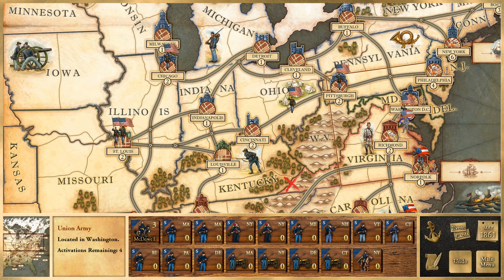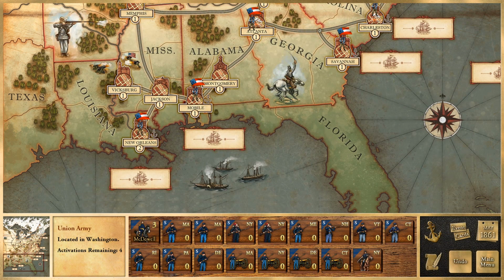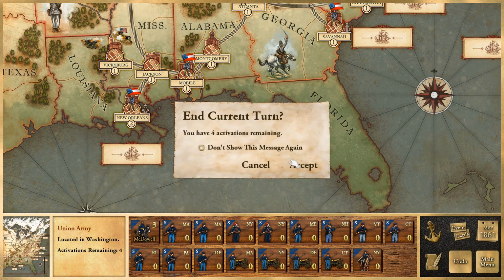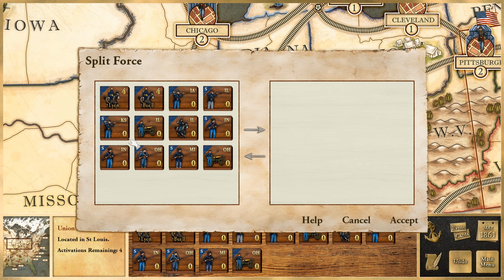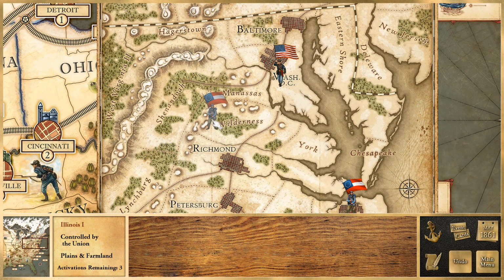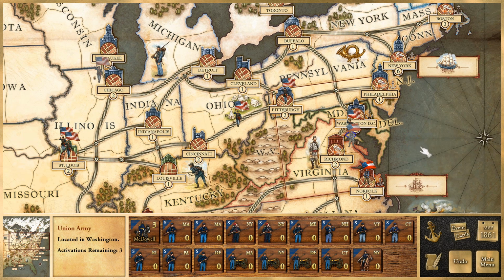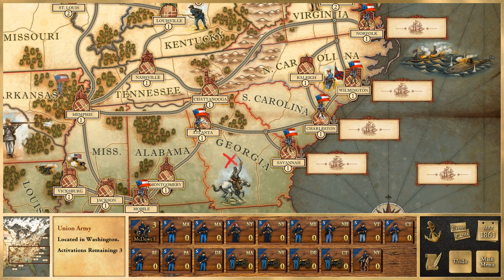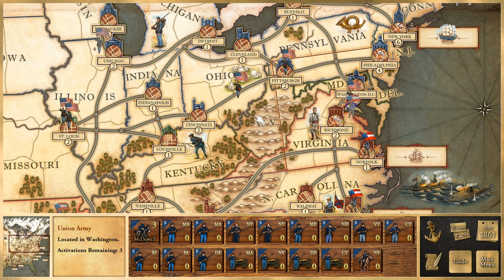Victory and Glory The American Civil War TUTORIAL Video2 A Game Turn Overview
Part 2 of the tutorial for Victory and Glory The American Civil War. We look at the process for taking a turn, selecting armies, moving armies and the game map.